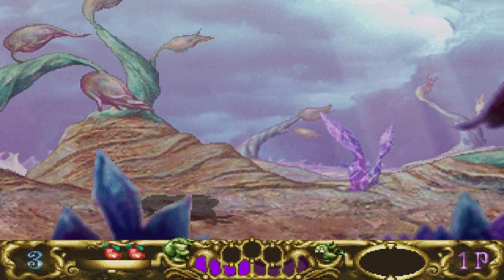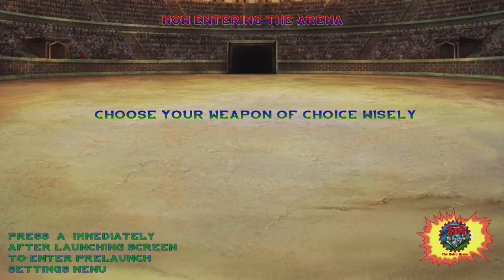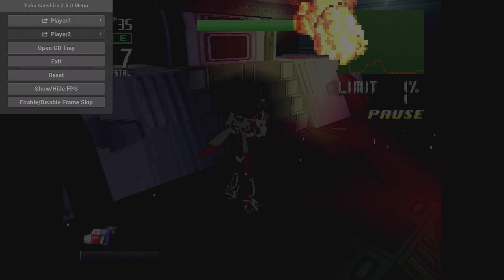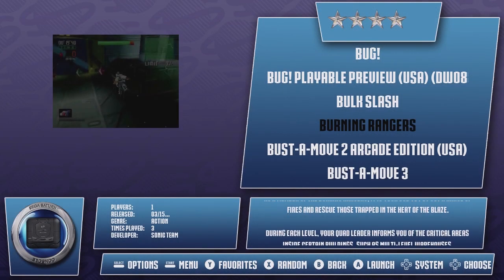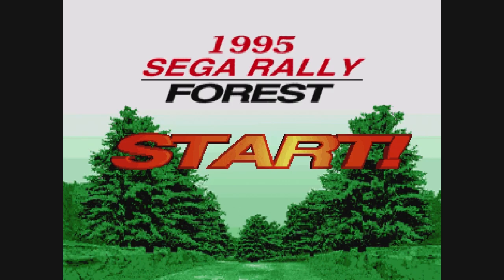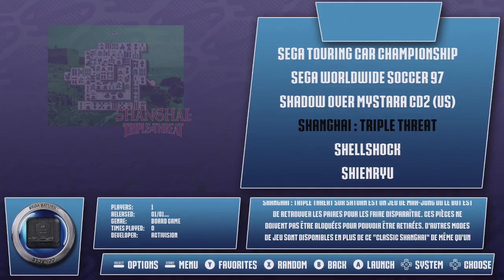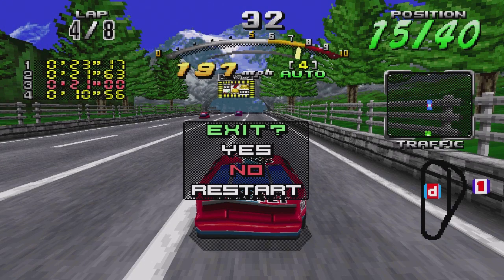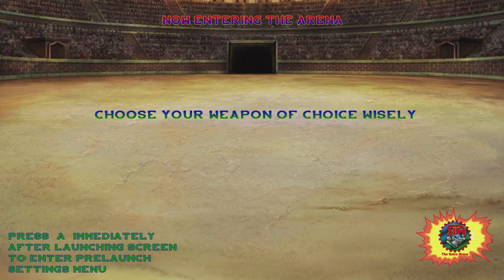Testing Yabasanshiro 2.5 on TheRA for the Odroid N2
Holy crap it is awesome! Still some graphic glitches but those are being worked out. The frame rate is there!